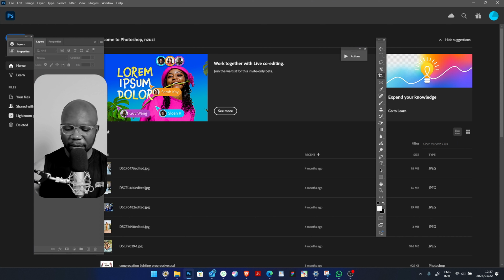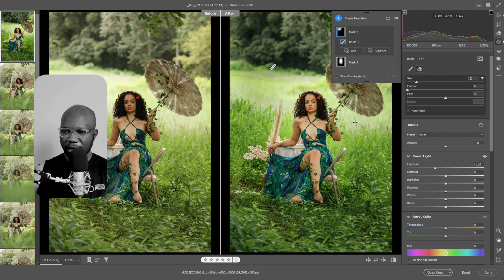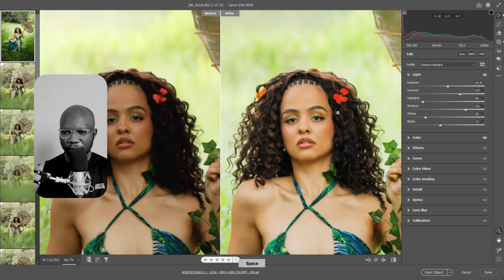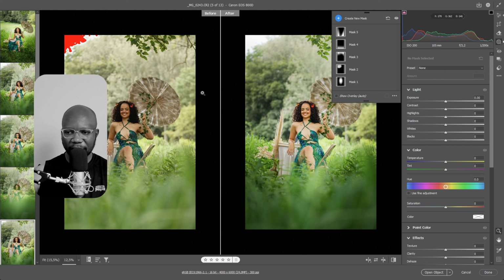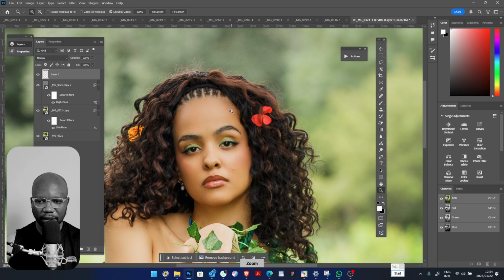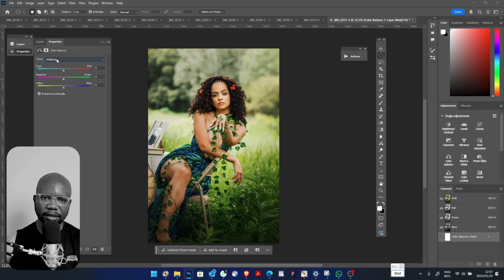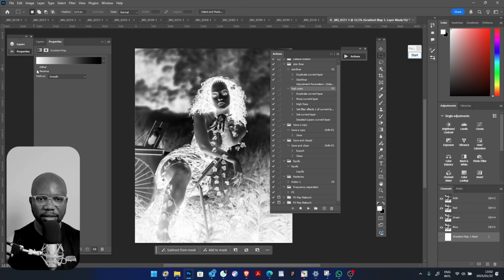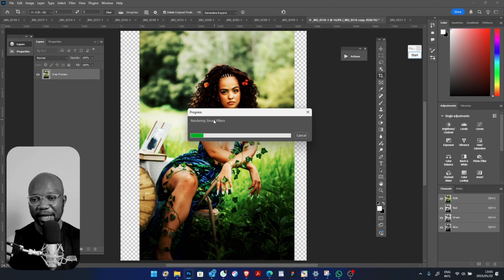How to edit in photoshop start to finish plus raw file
"Let’s be real: Photoshop can feel like a never-ending maze. You start with basic adjustments—exposure, color grading, cropping—but then comes the real work. Spot healing that stubborn acne, cloning out photobombers, or wrestling with generative AI to add elements that actually look natural. It’s easy to lose hours fixing tiny details, only to realize you forgot to save a layered version. Sound familiar?

But here’s the thing: Photoshop doesn’t have to be a time-sucking monster. The difference between frustration and flow comes down to one word: workflow. Think of it like building a house—you wouldn’t start with the wallpaper before laying the foundation, right? Same with editing.

For example, imagine retouching a portrait before adjusting exposure. You’d waste time redoing skin tones and shadows later. Or what about diving into generative AI without organizing your layers? Suddenly, you’re lost in a mess of ‘Layer 27 copy 5’ and zero idea how to undo a mistake.

A solid workflow flips the script. Here’s how:
1️⃣ Start global, then go granular: Nail exposure, contrast, and color balance FIRST. These affect every detail downstream.
2️⃣ Non-destructive editing: Use adjustment layers, smart objects, and masks. Burned-out highlights? Fix them with a Curves layer instead of destructively painting.
3️⃣ Batch your tasks: Need to remove blemishes across 10 photos? Use Actions or the new AI-powered ‘Cleaner Tool’ to automate repeats.
4️⃣ Master shortcuts: Spend 10 minutes learning keystrokes for clone stamp, brush size, and layer toggles. It’ll save you hours yearly.

And don’t sleep on generative AI! Tools like ‘Generative Fill’ can add elements (hello, perfect sunset) in seconds… if you use them strategically. For instance, generate multiple variations on a duplicate layer so you can pick the best result without losing your original.

The key is systems over willpower. Create a checklist for every project: global tweaks → cleanup → local adjustments → AI enhancements → final polish. Stick to it, and you’ll cut your editing time in half while keeping your sanity intact.